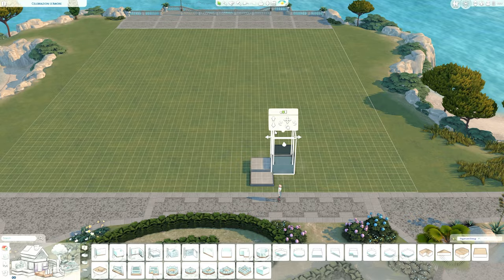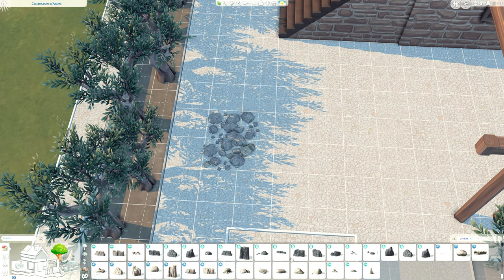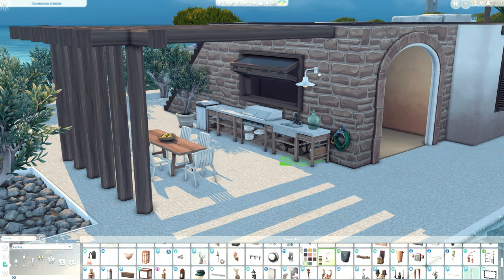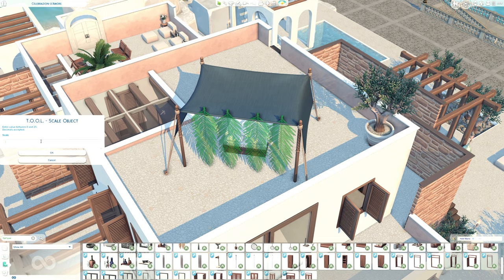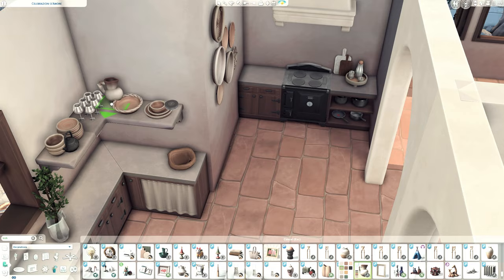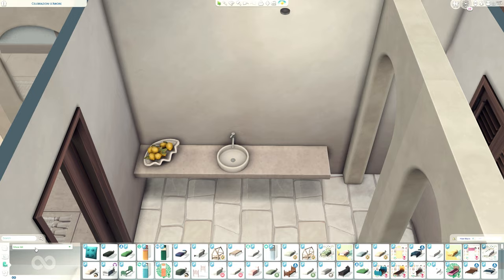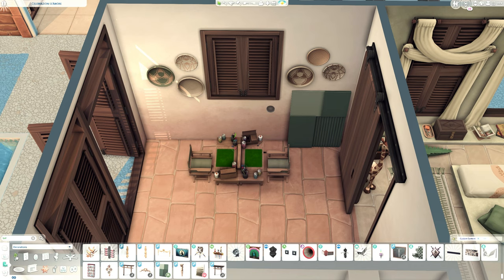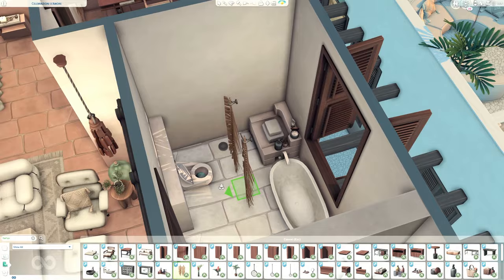Mediterranean beach house || The Sims 4 Speed build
Hi, my fellow simmers! ♡

Today I decided to build a Mediterranean beach house in The Sims 4 inspired by Greek architecture. I tried to achieve a minimal design to show the beauty of white Greek walls and a simple yet special Greek house design.

I put the main focus on outdoor living as a plus of living in the Mediterranean.

This house is built in Tartosa, on the 50x40 lot. It's made for a family of four. Parents and two kids!

It has a master bedroom, a kid's room, an activity room, 3 bathrooms, an open concept kitchen with a dining and living area, an office, and a huge outdoor space.

Happy Simming,

Simsphony ♡
Video parts:

00:00 - Intro video
00:37 - Exterior and the outdoor area
13:33 - 1st floor
23:29 - 2nd floor
26:55 - Video Tour

♡ IMPORTANT!

If you want to change my original walls or wallpapers, in order for everything to stay in place you need to install the Better BuildBuy mod from the Twisted Mexi ) and turn on deletion protection as an option in BBB's filter panel. Turn it on while necessary and turn it back off immediately after.

♡ Unable The sims 4 cheats (If you have a Better BuildBuy mod you have this automatically) :

First type: ctrl + shift + c
Then type: testingcheats true - press enter
Next cheat: bb.showhiddenobjects
Next cheat: bb.showlive edit objects
Next cheat: bb.ignoregameplayunlocksentitlement
In the search menu type: DEBUG

P.S Don't forget to use bb.moveobjects cheat when you're placing my builds ♡